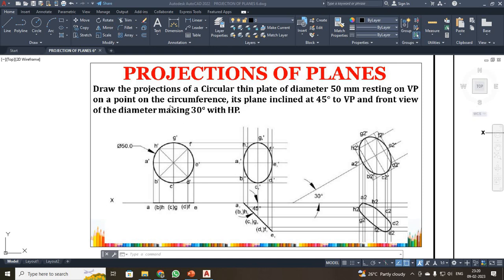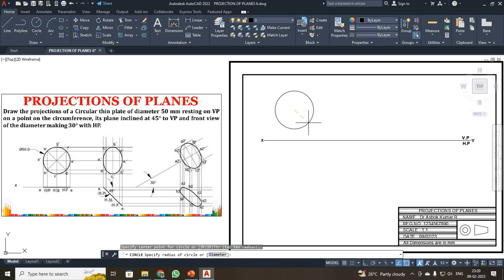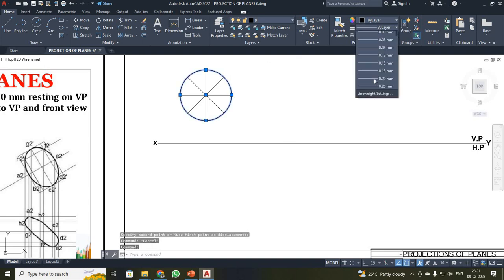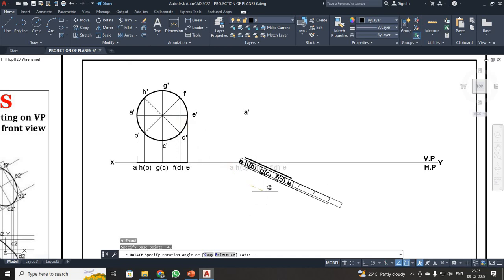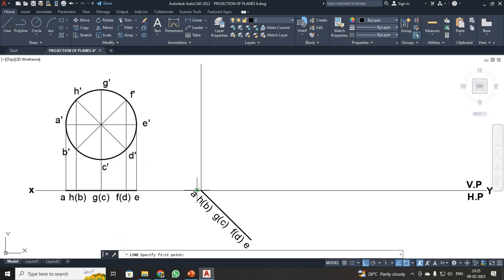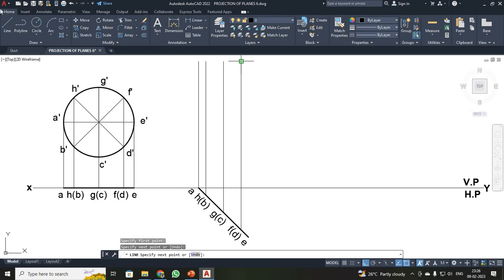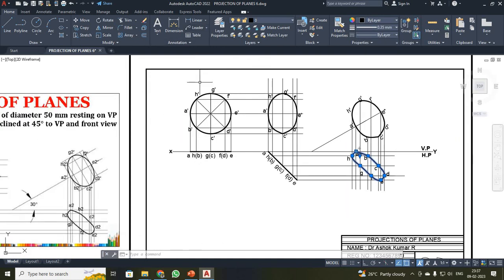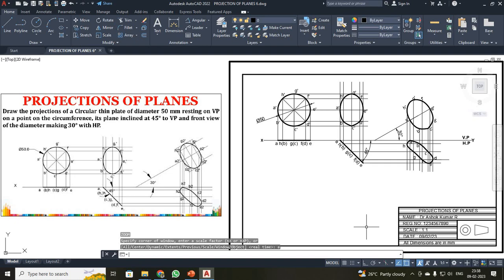PROJECTION OF PLANES PROBLEM SOLVING IN AUTOCAD SOFTWARE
Dear students this lecture will help you draw the projection of planes of a given problem in AutoCad Software